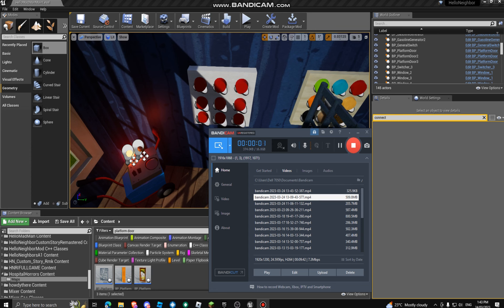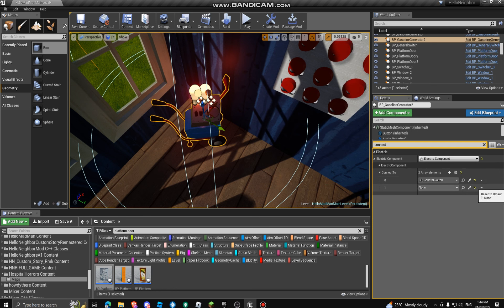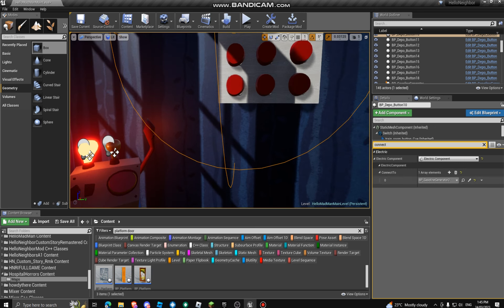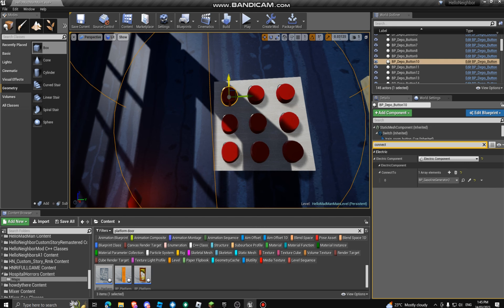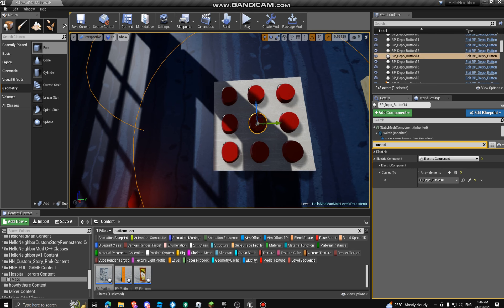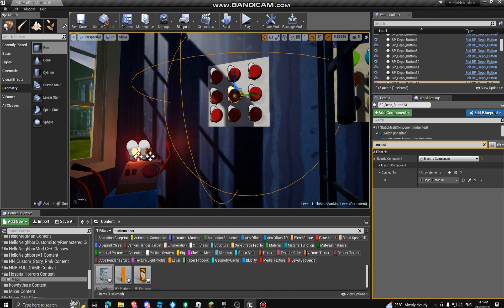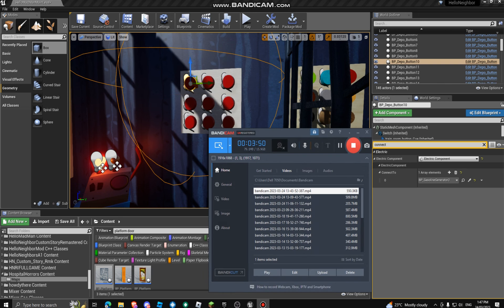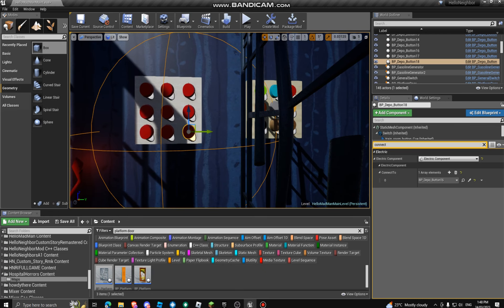How to set up a button combination! | Hello neighbor mod kit tutorial | Part 2 (How it works)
Part 2 of the previouse video! also here are my other 2 channels and their links:

(Just type in or copy the links or paste them into a new tab if the link don't work)